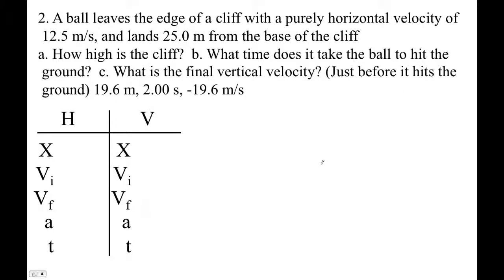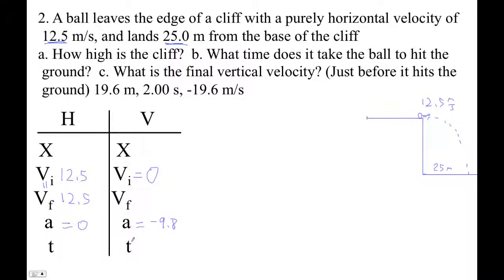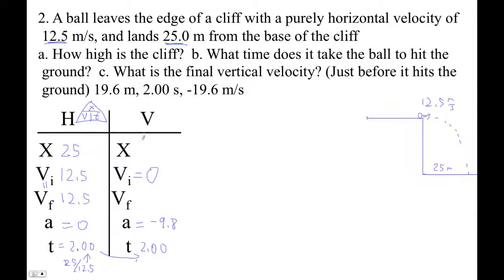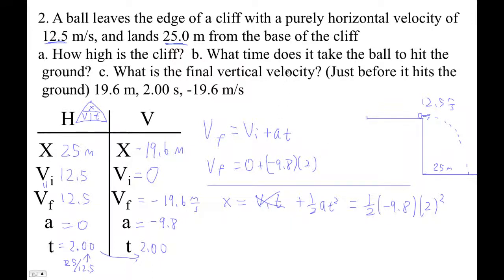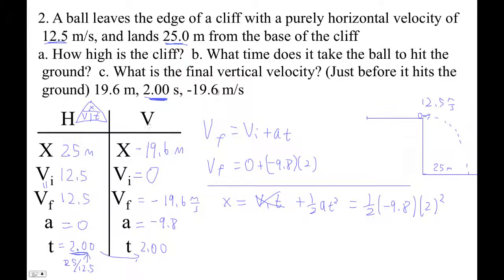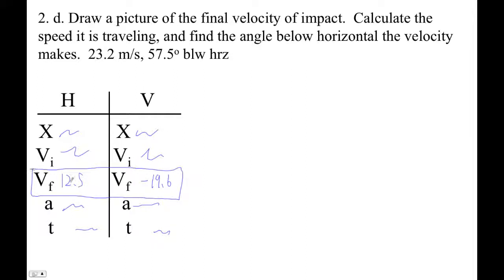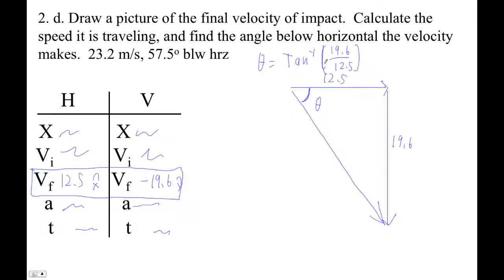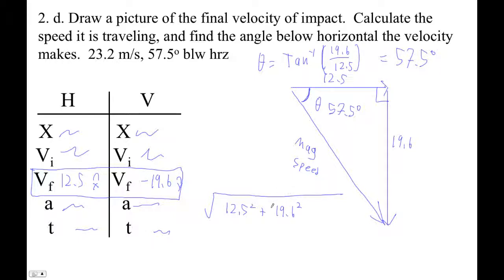HTPG03G FA3 2 ex 2